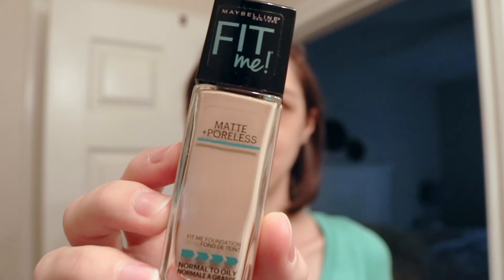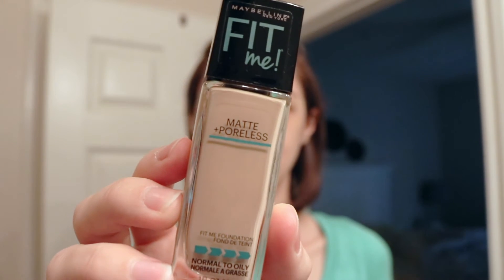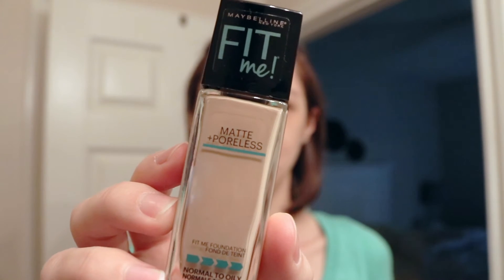Maybelline Fit Me Foundation Review | Influenster April 2016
I recieved the Maybelline Foundation from Influenster to review and I was in love! It really covered my acne and my face felt smooth even after a busy day of errands. Have you tried this new foundation yet? It's a must on my list now.

About Me
➢ Hi everyone! Welcome! My name is Kayla and I’m a stay at home wife/mother. My husband serves in the military so we are very blessed to travel around the world and explore new places every few years. We currently reside in Texas but my husband and I are originally from Alabama. I have one child, Lucas (1), who keeps me on my toes all the time. I enjoy sharing hauls, daily vlogs and anything else that I feel I want to share with you all. Please feel free in letting me know of any ideas you would like for me to film.

Products in this video:
Maybelline New York Fit Me! Foundation, 120 Classic Ivory, SPF 18, 1.0 Fluid Ounce